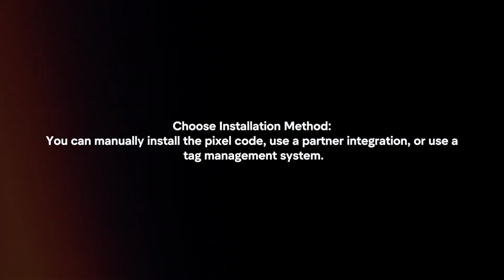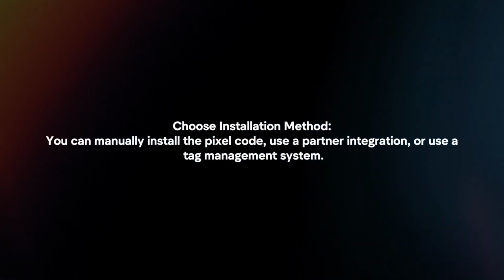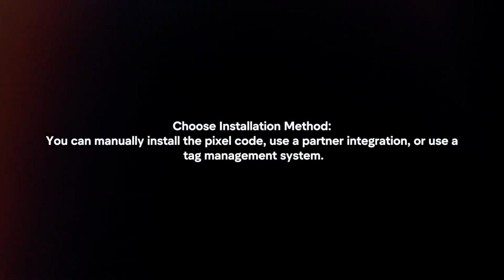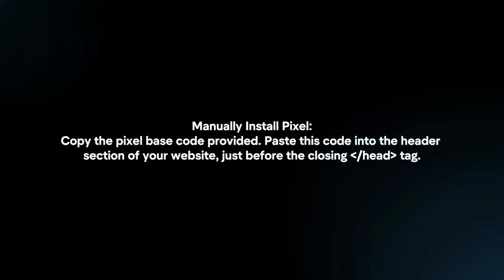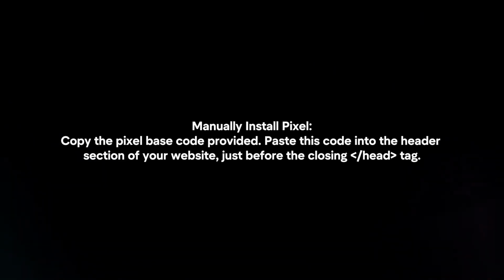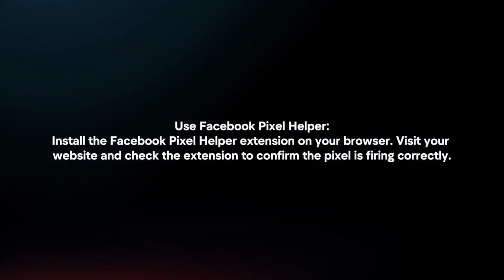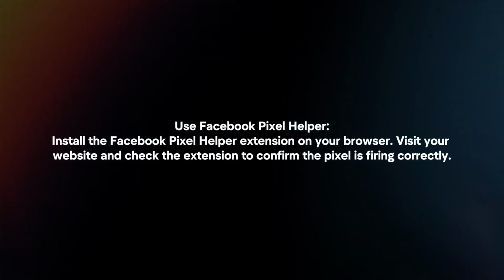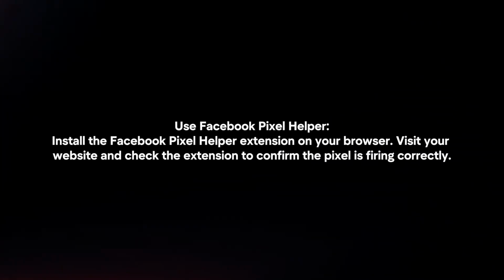How To Create Facebook Pixel For Website? (2024)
In this video I will explain How You Can Create Facebook Pixel For Website In 2024.